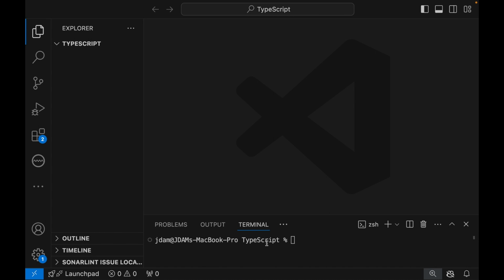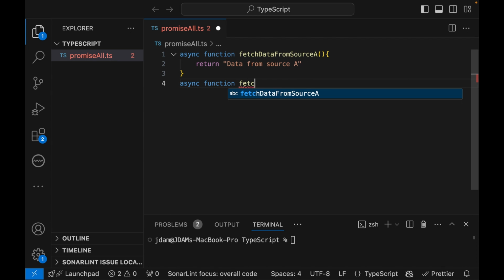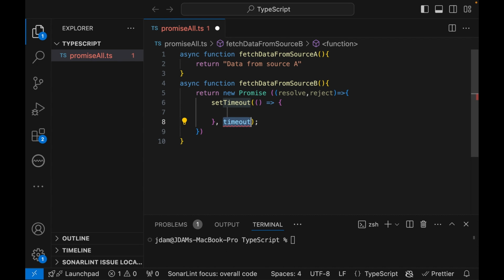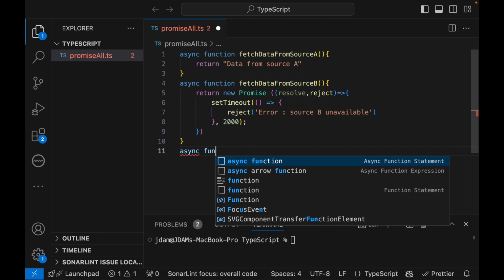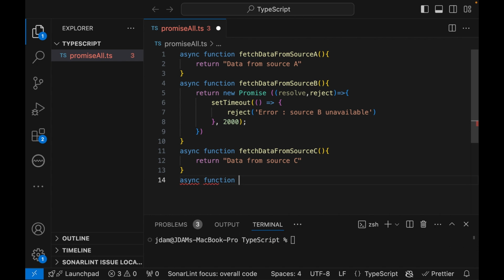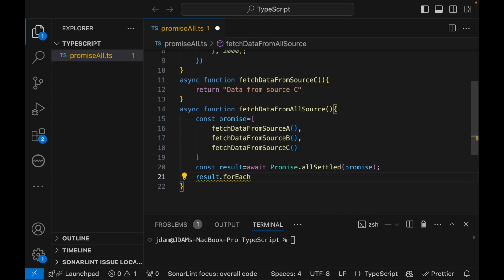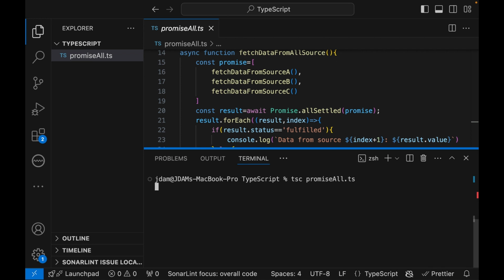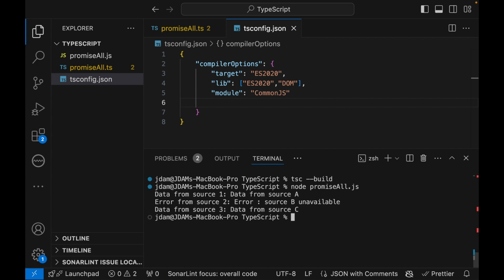Promise.allSettled in TypeScript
In this tutorial, I walk you through how to create and manage multiple asynchronous functions in TypeScript using Promise.allSettled. We’ll start by creating three separate functions that return data, and then we’ll handle these functions using a promise array. By the end of the video, you'll see how Promise.allSettled helps to handle both successful results and errors, ensuring that you get a comprehensive view of the outcomes.

For those interested in following along with the code or diving deeper into the topic, I've written an article on my blog that covers Promise.allSettled in detail. You can find the article here:

Feel free to check it out if you need any further guidance.